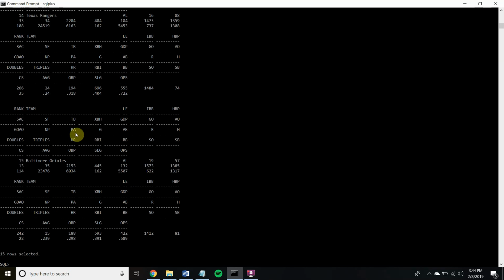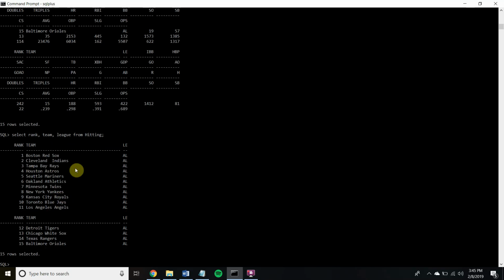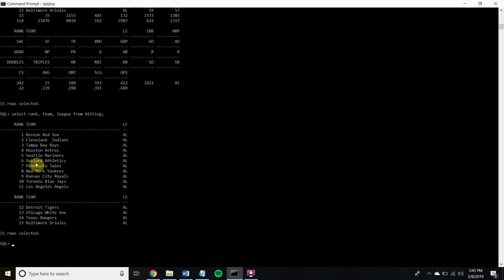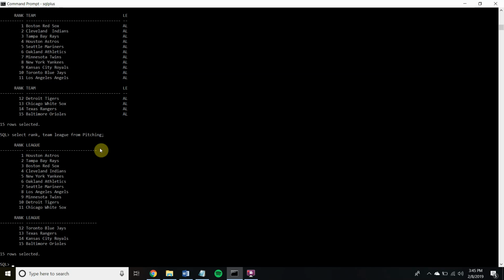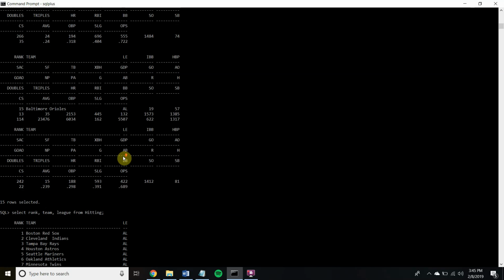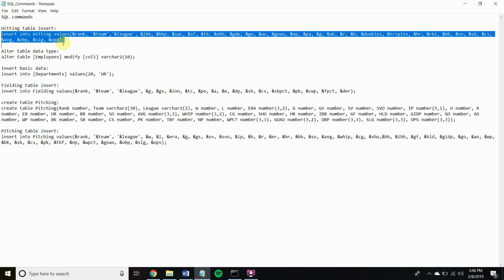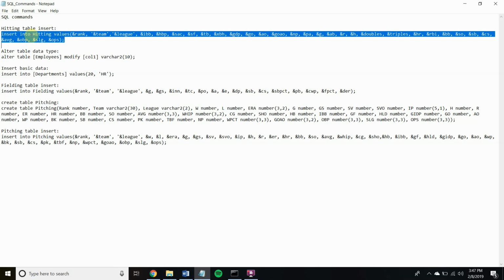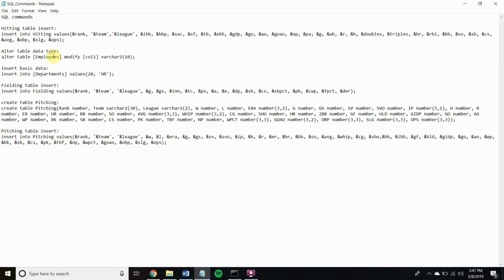Jing Week 03-Database Design and Management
This is my Jing for Week 3 of my Database Design and Management Using SQL class at Manchester Community College. Recorded in February of 2019.